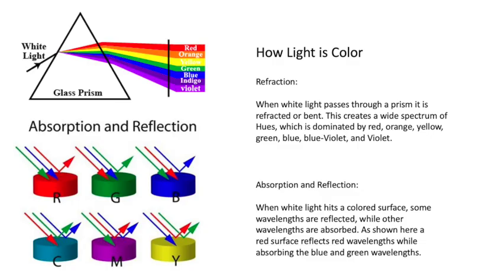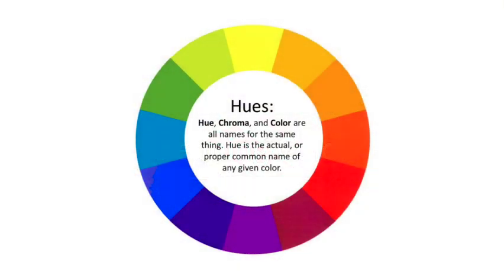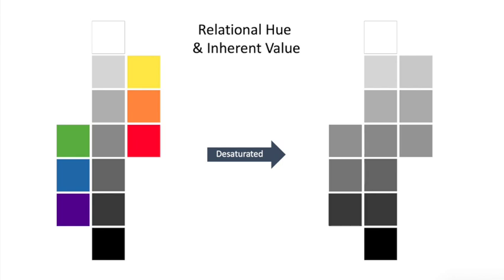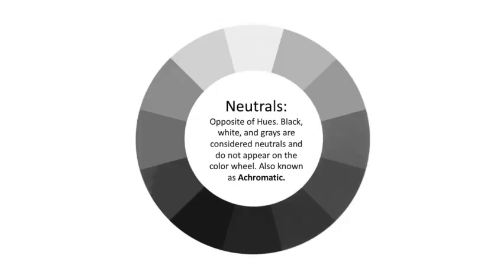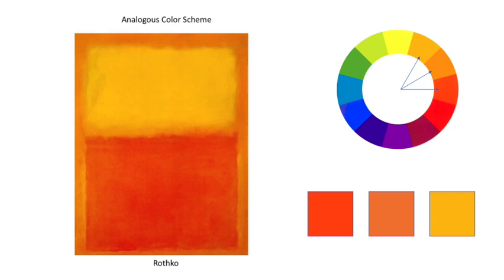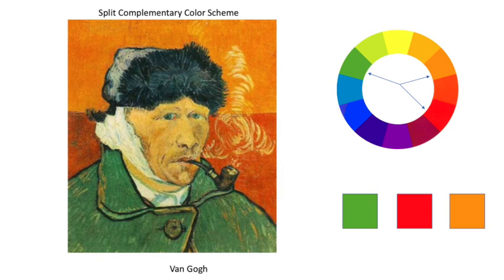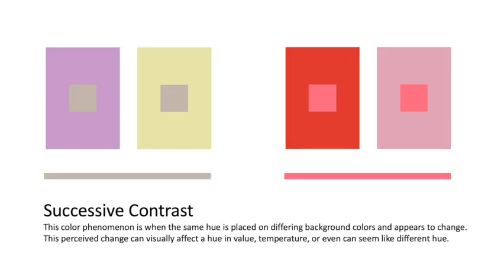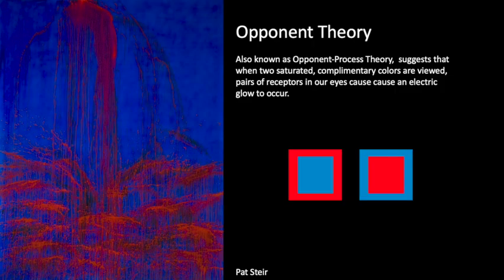Module 2 1 Color Theory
Module 2.1 for Painting Fundamentals